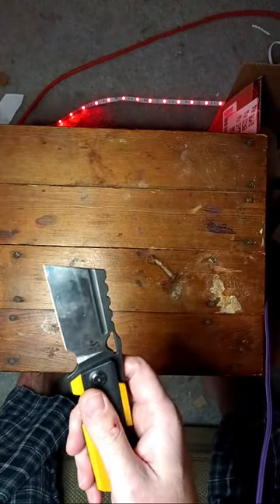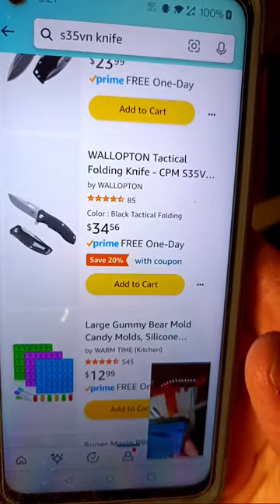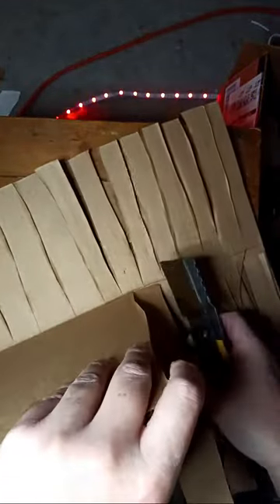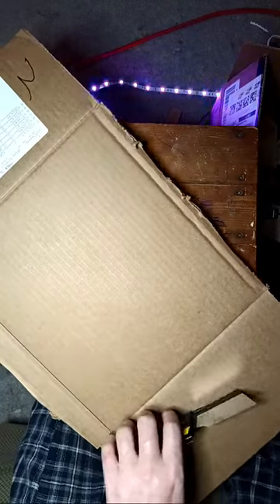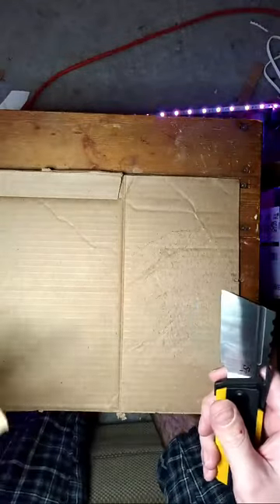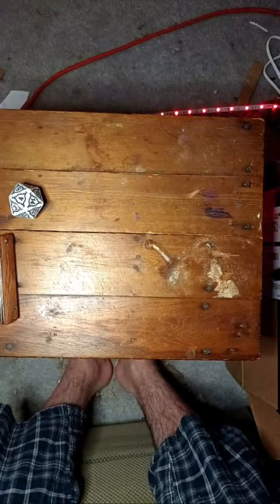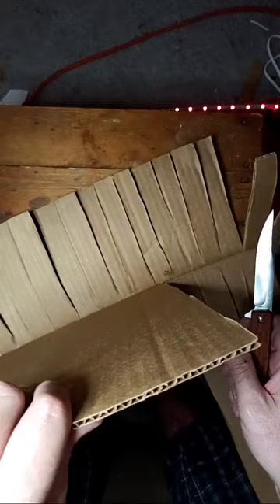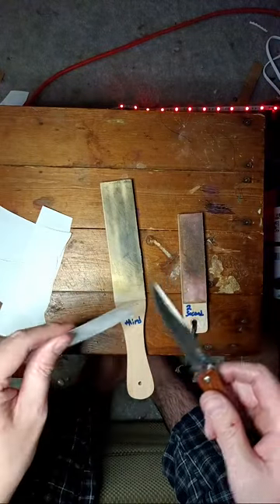Let's test 14c28n out!